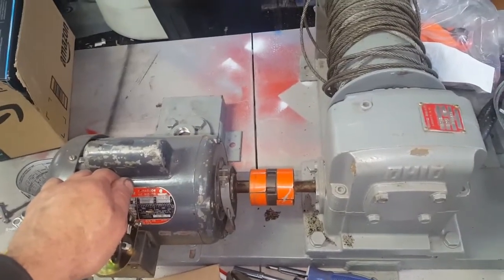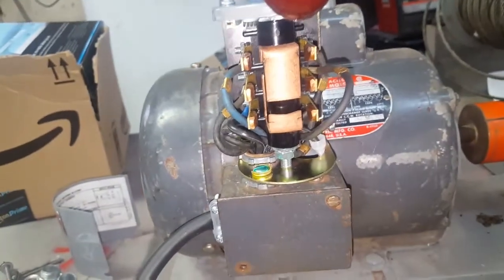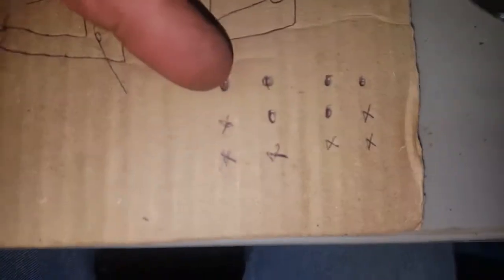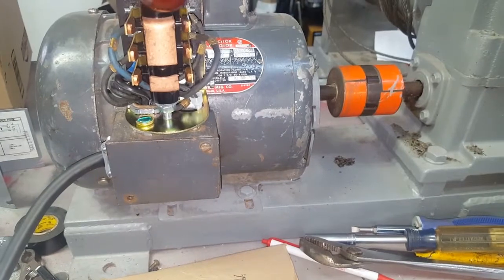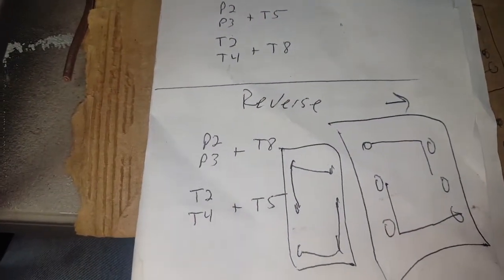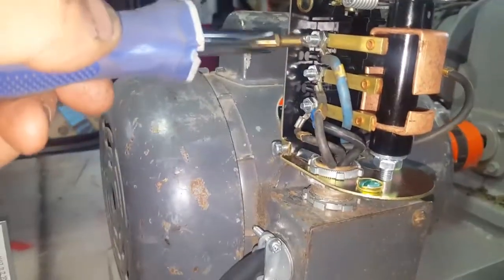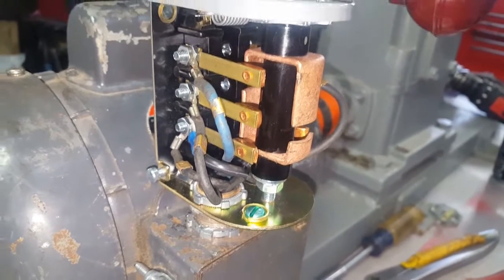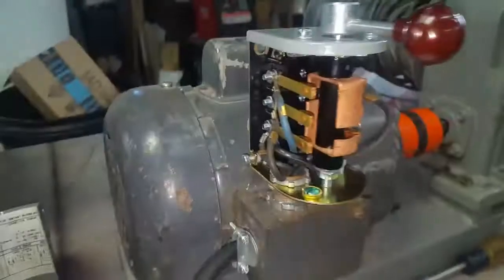How to hook up electric motor reversing switch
Yes I was very frustrated making this video and I hope that helps other people out